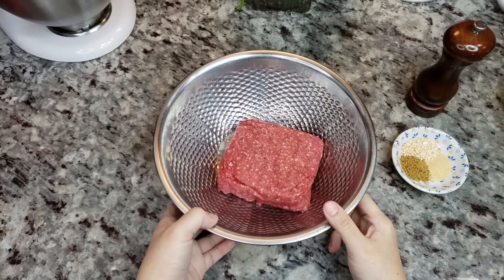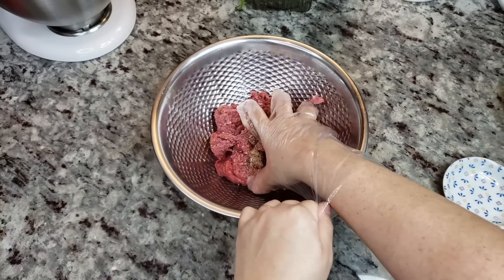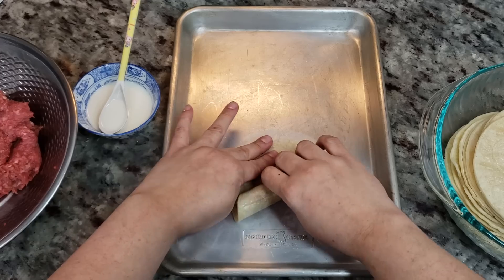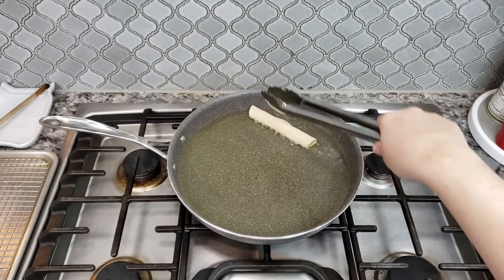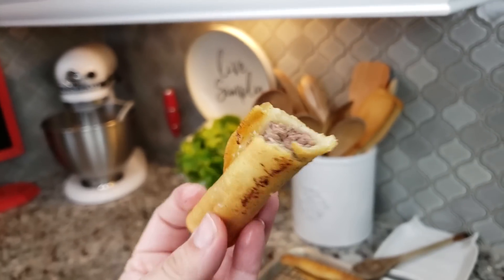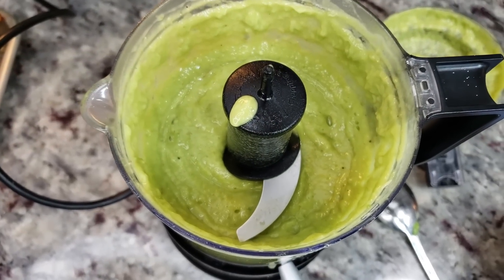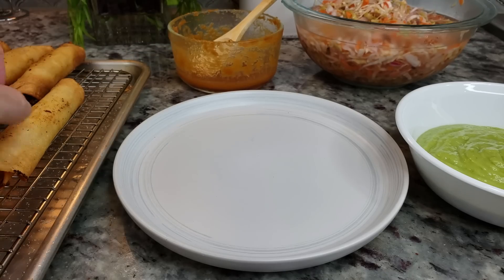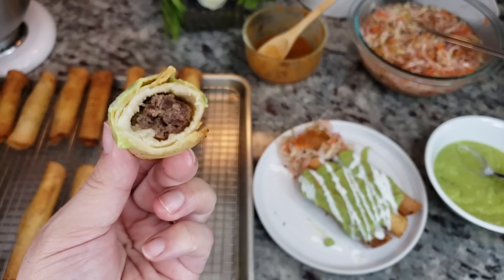Ground Beef Taquitos | Flautas | Simply Mamá Cooks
Today I am cooking at home and making ground beef flautas with green avocado salsa. This is a great way to stretch 1 lb of ground beef to feed 4 to 6 people.

AND SimplyMamaCooks
0:00 Intro
0:11 Prep The Ground Beef
1:27 Prep The Corn Tortillas
1:48 Rolling The Flautas
3:14 Frying The Flautas
4:48 Guacamole Salsa

INGREDIENTS
1 lb ( 454g ) beef flank meat
20 to 24 corn tortillas
1 1/2 tsp beef bouillon powder (or salt)
1 1/2 to 2 tsp dried minced onion
1 tsp garlic powder
1/4 tsp black pepper

GREEN AVOCADO SALSA
1 or 2 jalapenos
1/4 of a small onion
2 cloves garlic
1 small avocado
1/2 Tbsp cooking oil
1/2 to 1 Tbsp fresh lime juice
1/2 tsp chicken bouillon powder

Ground Beef Rolled Tacos Recipe
How To Make Flautas
How To Make Taquitos